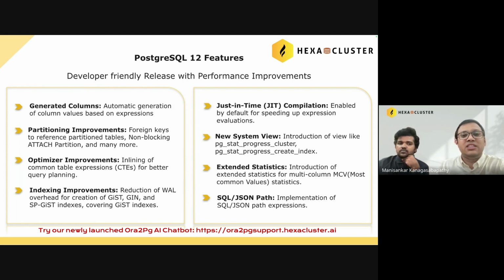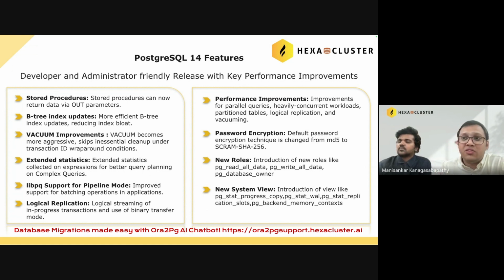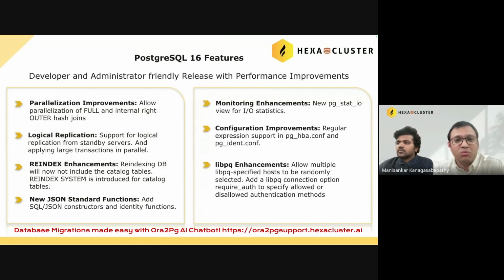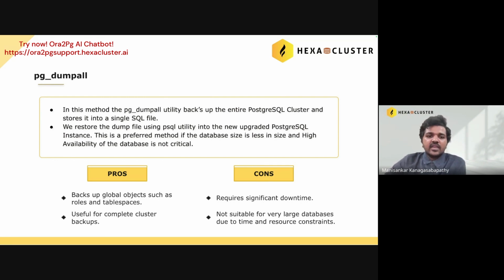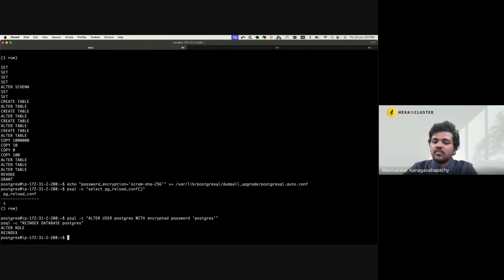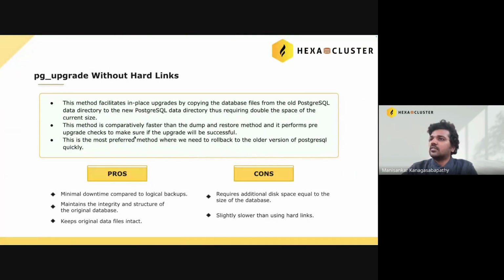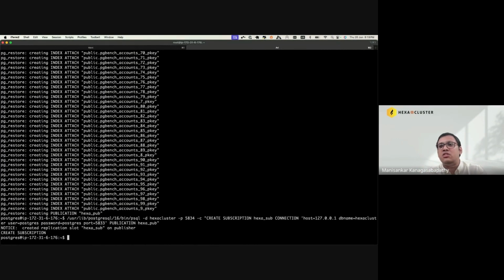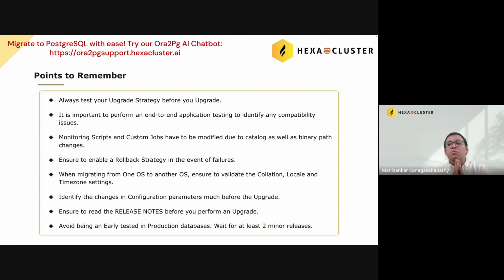Mastering PostgreSQL Upgrades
Mastering PostgreSQL Upgrades - Comprehensive Webinar Recording

Description:

Catch up on our comprehensive webinar on "Mastering PostgreSQL Upgrades." Whether you're a seasoned database administrator or just getting started with PostgreSQL, this session offers essential insights and best practices for upgrading your PostgreSQL databases smoothly and efficiently. Discover the latest tools, strategies, and techniques to ensure a seamless transition to newer versions. Enhance your PostgreSQL skills and keep your databases up-to-date with minimal downtime.